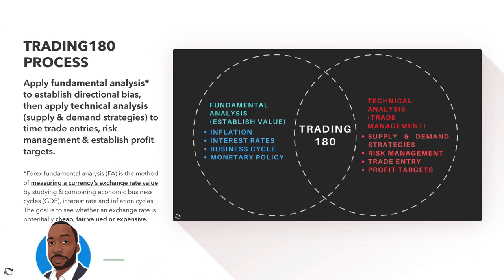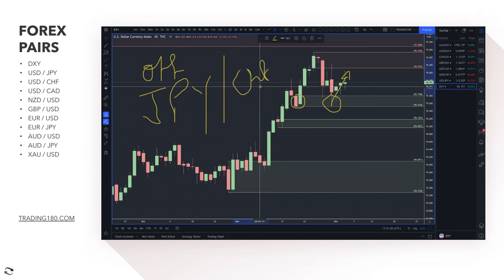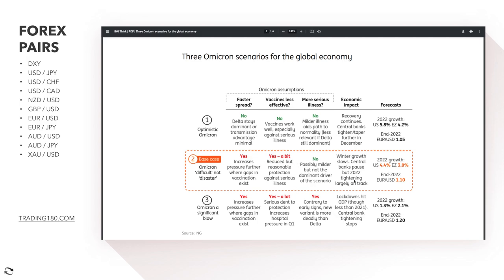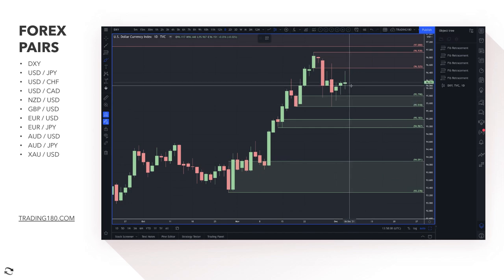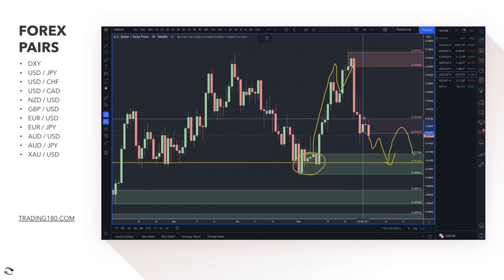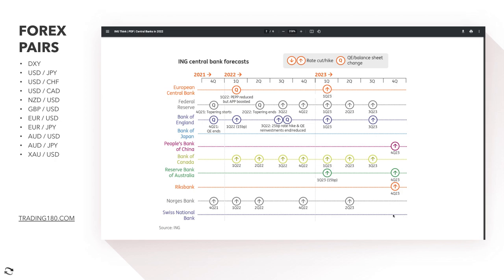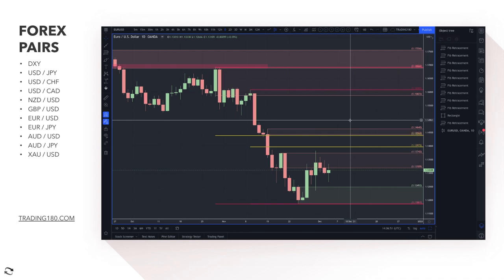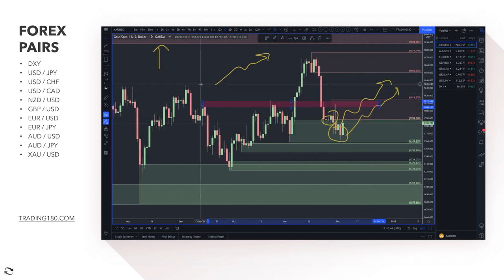Supply And Demand Weekly Forex Analysis | Fundamentals & Technicals Including Gold